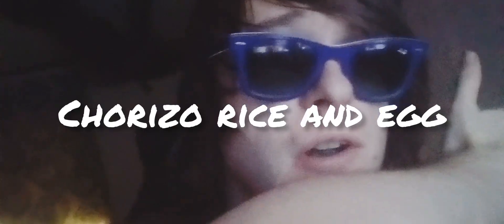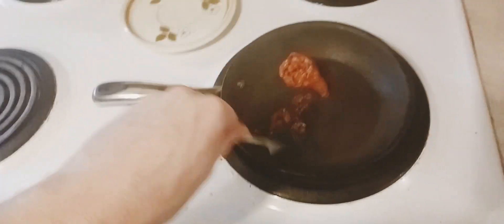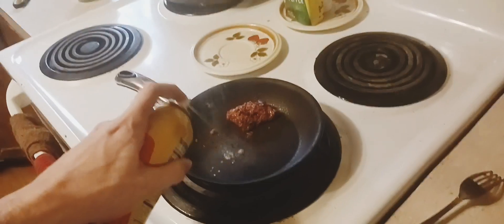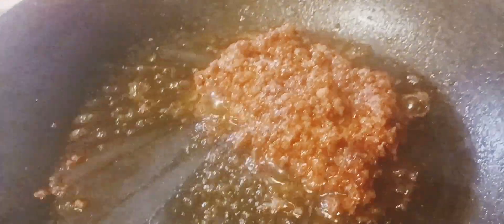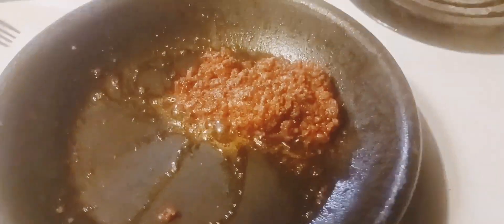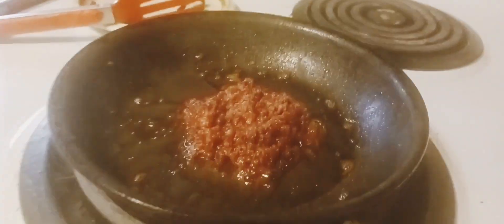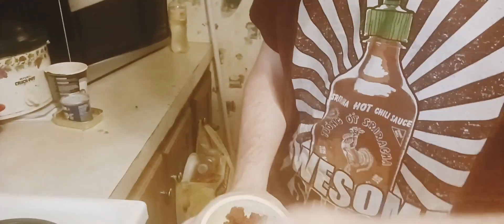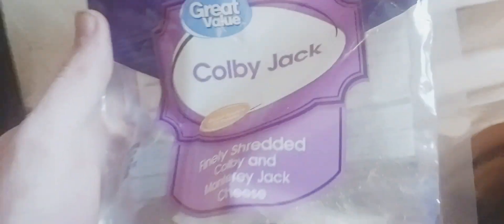Making Chorizo Rice (Cooking Video)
Vault Dragon Vlogs